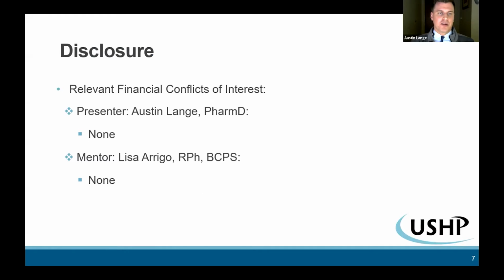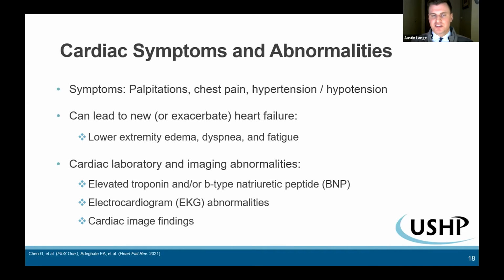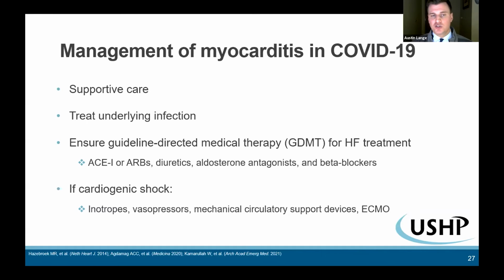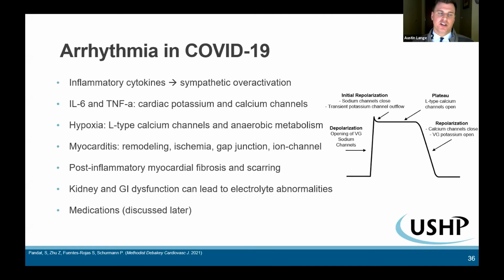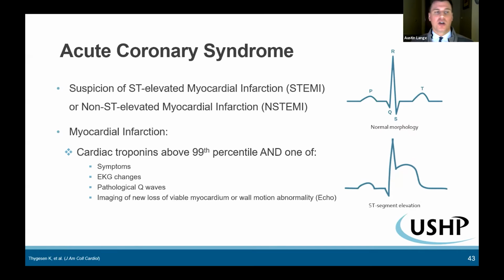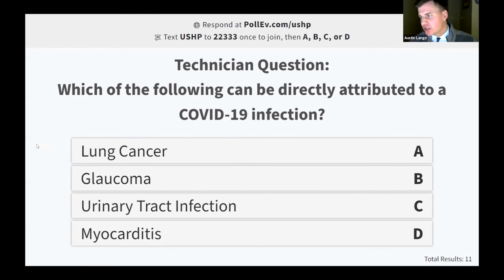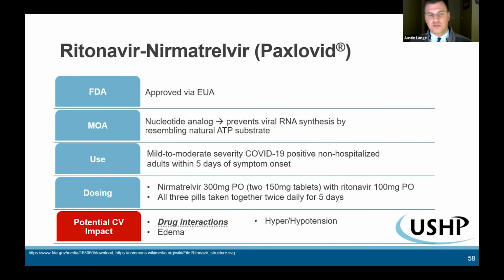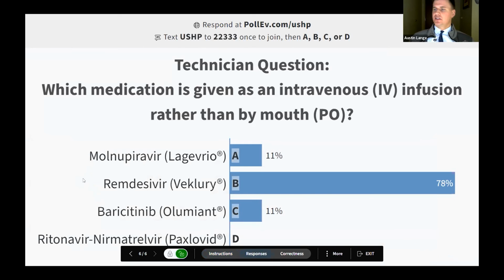3 22 Lange Impact of COVID19 on CV Treatments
Impact of COVID19 on CV Treatments